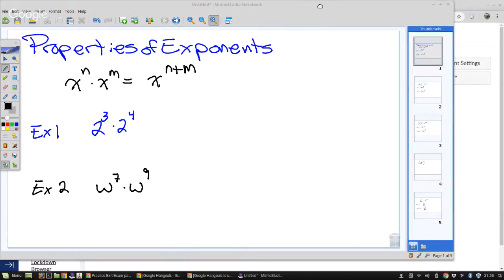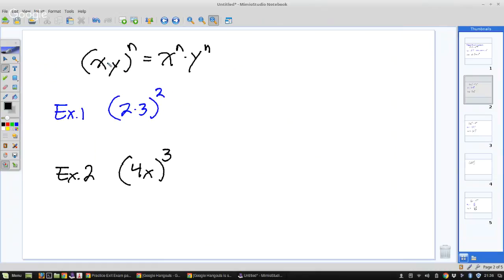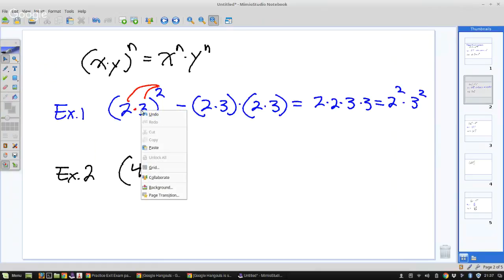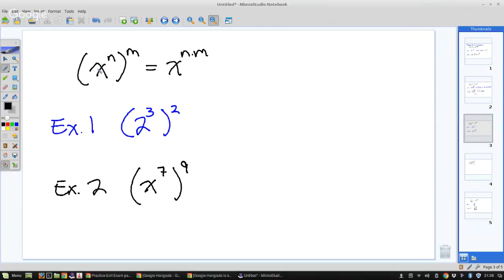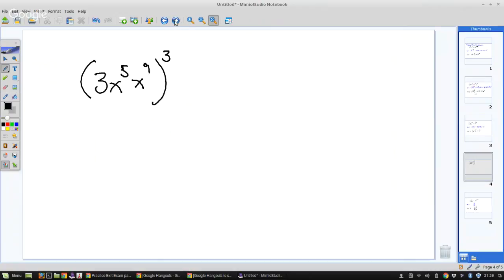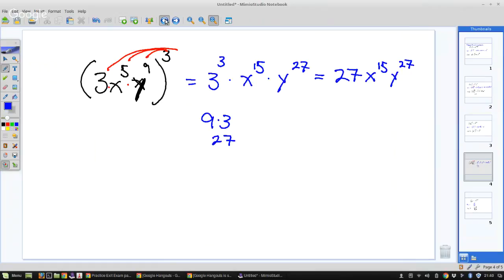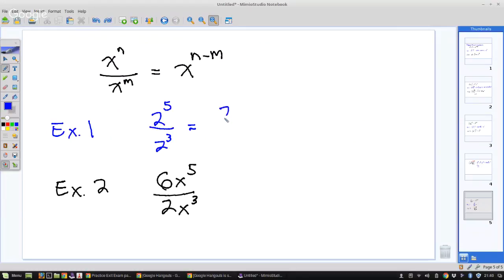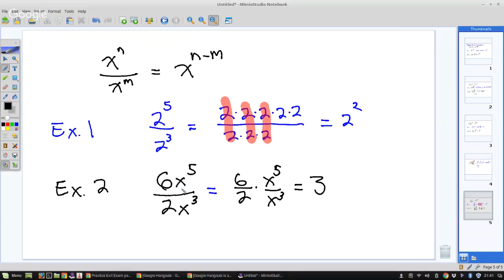MTH070 Properties of Exponent